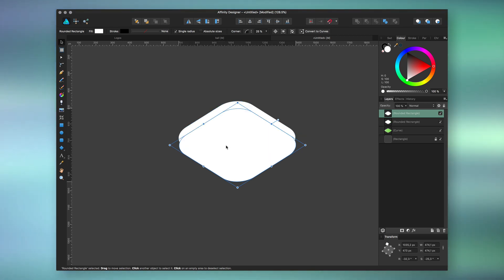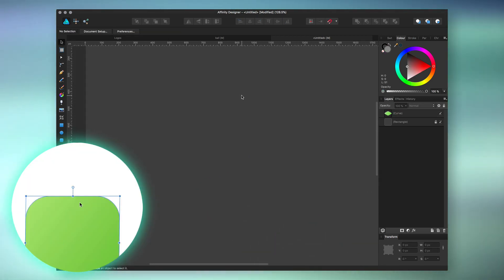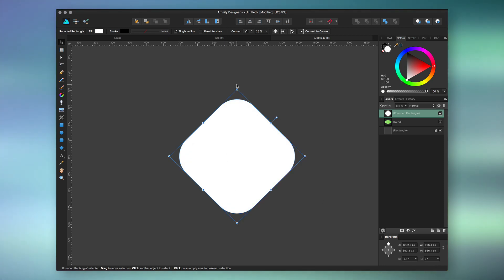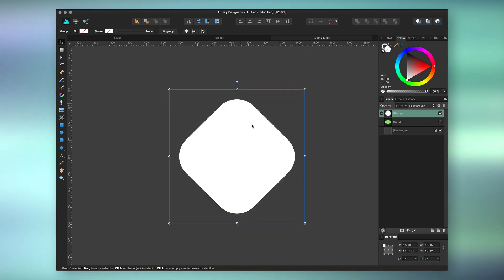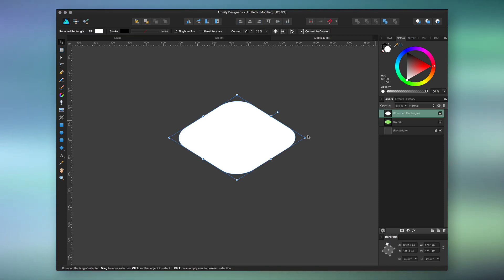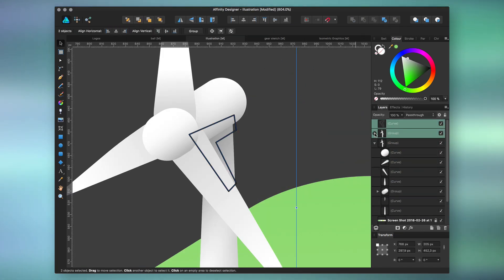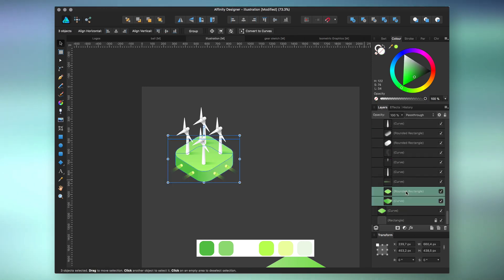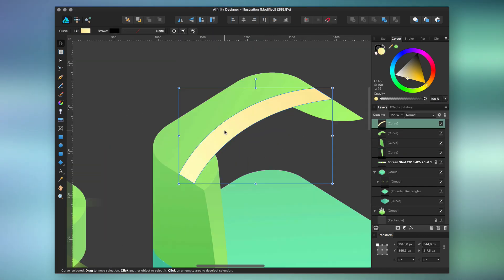Isometric Renewable Energy Icons | Speed drawing + iso tip | Affinity Designer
Hi! I’m going over a quick tip to be able to scale any element by height or width only, whatever its rotation is and without using the skew cursor or having to convert a vector shape to curves. It also works if multiple shapes are grouped.

And as usual, a speed recording of this quick illustration/icon work, a little slower though, so you can see better.